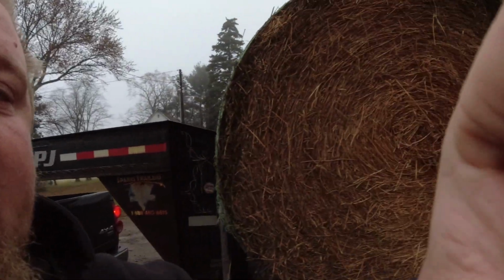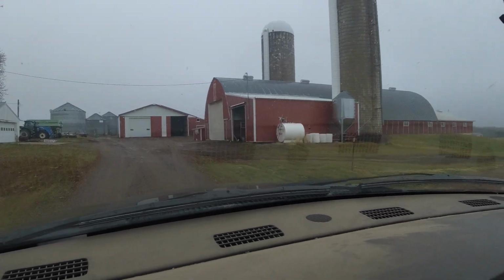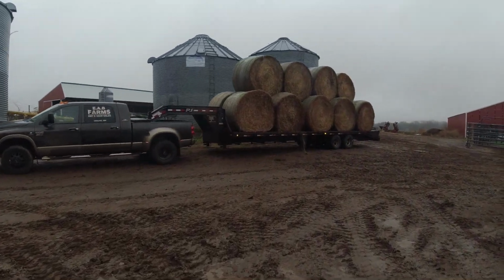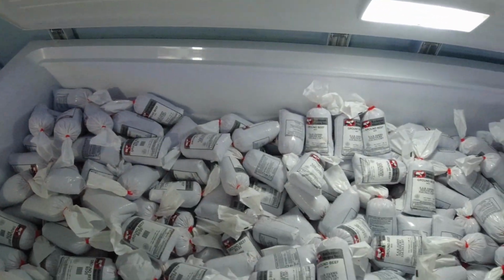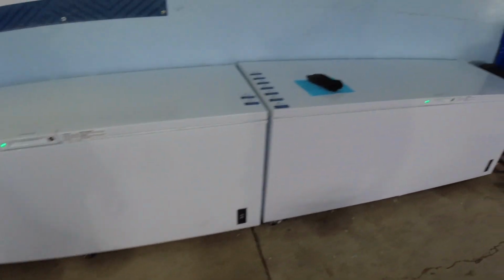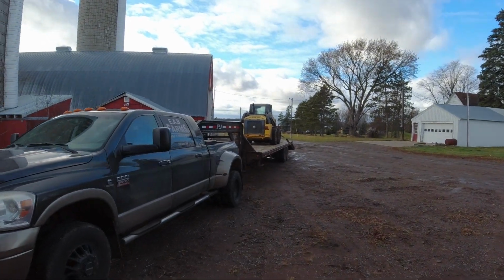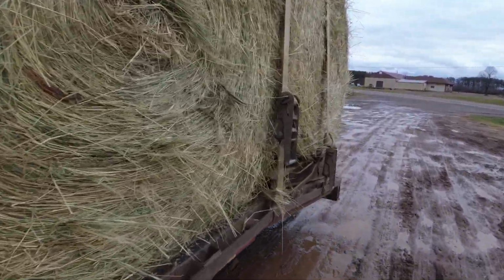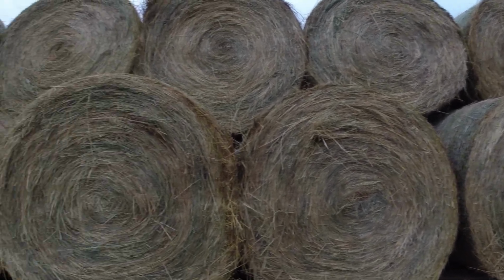Selling Retail Beef On A First-generation Farm!